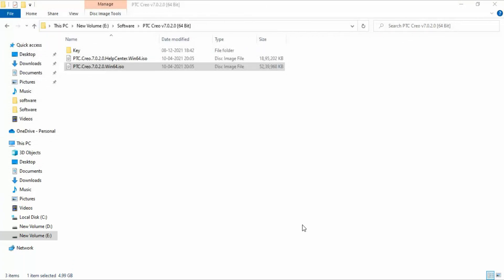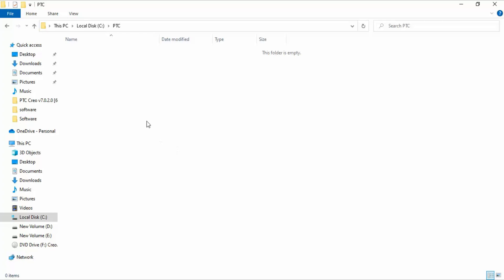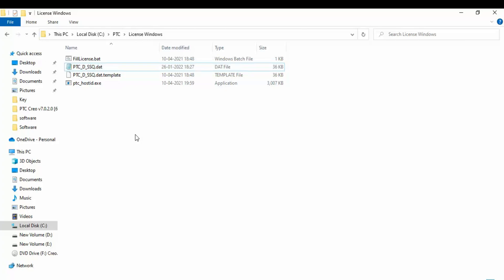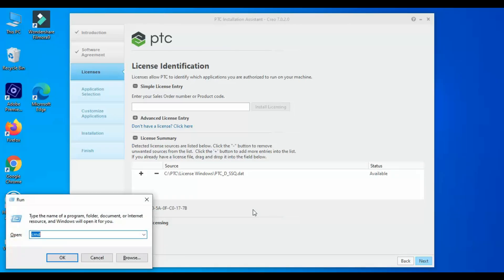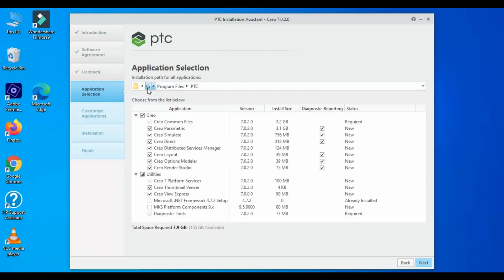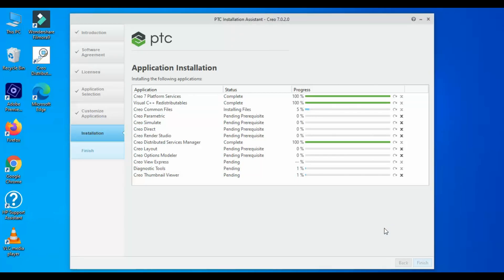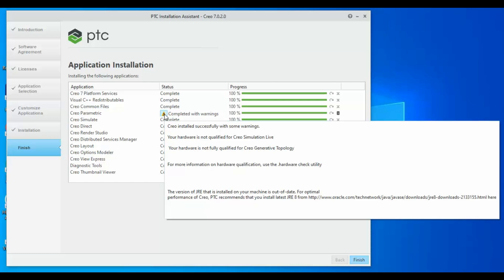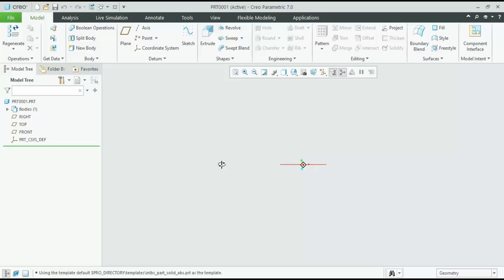Creo7.0 Installation II Step by Step procedure